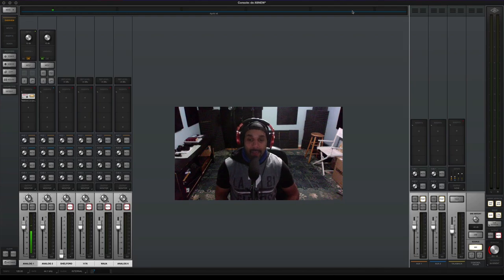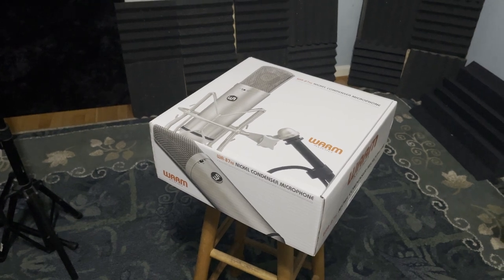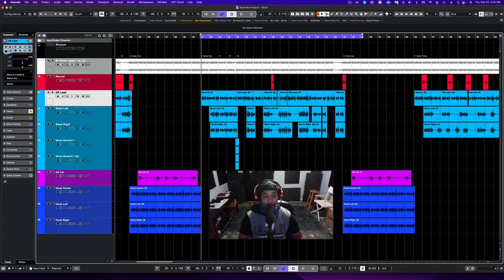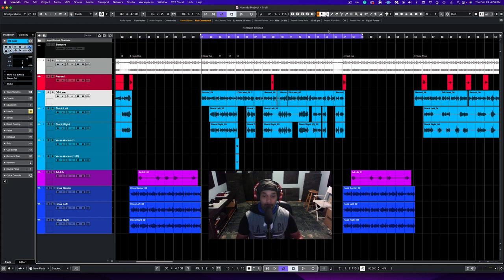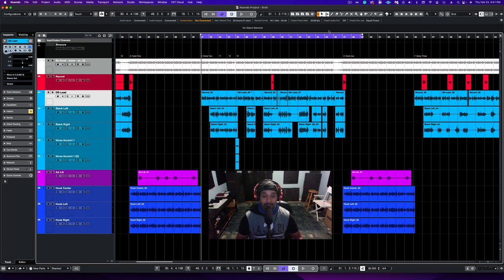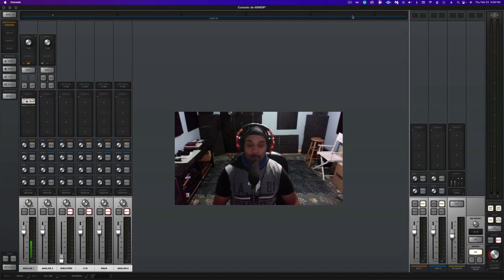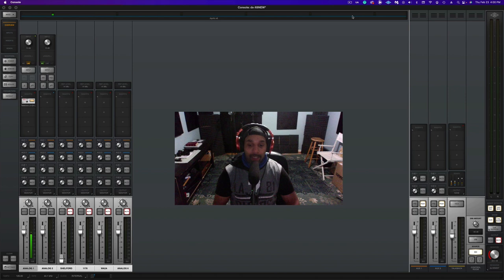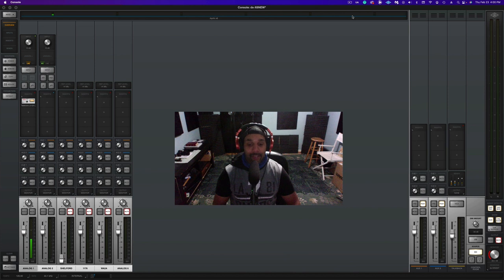WARM AUDIO 87R2 REVIEW || HIP HOP VOCALS (2023)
Timecodes
0:00       Intro
0:17       Sponsorship: Warm Audio
0:27       Important Information About Solid State Microphones
0:53       Session Setup
1:07       Verse Vocals & Vocal Stacks With Music
2:00       Acapella Verse Vocal
3:00       Hook Vocals With Music
3:27       Acapella Hook Vocals
3:58       Final Thoughts

Song: Bank Roll

In this video, we paired the Warm Audio 87R2 with the Neve Shelford Channel.
No Eq, Compression, or FX. Raw Vocals.

Dewayne Smithers is a Youth Motivational Speaker, Filmmaker, Author, Spoken Word & Hip Hop Artist from Lexington, KY. He's blessed with an outstanding opportunity to give presentations at schools, youth events, colleges, & churches all across the world from America to Ghana, Africa with his message.

With a focus on Hip-Hop, Spoken Word, Bullying, Mental Health, Self-Esteem, Social Media, Choices, Relationships & More.